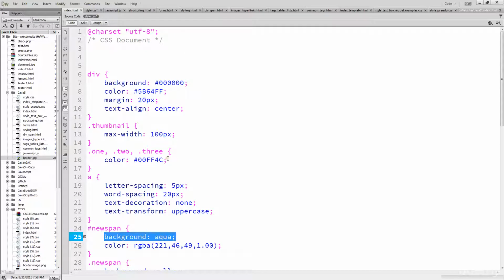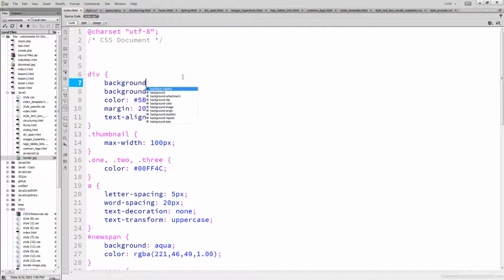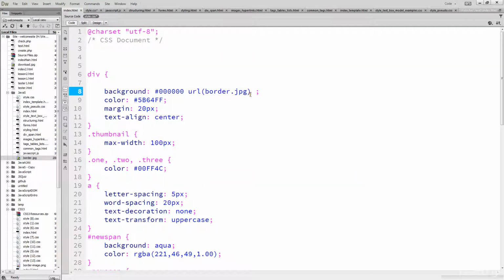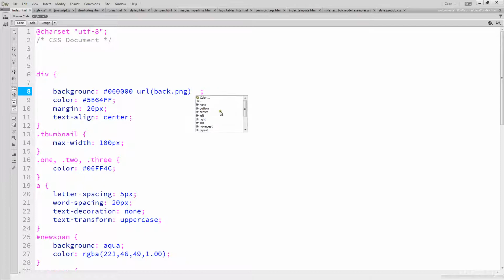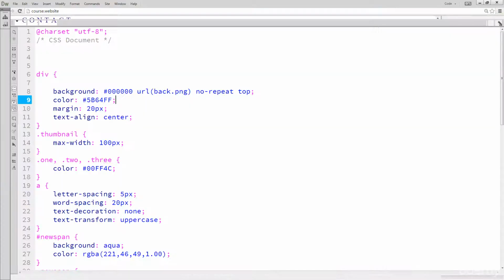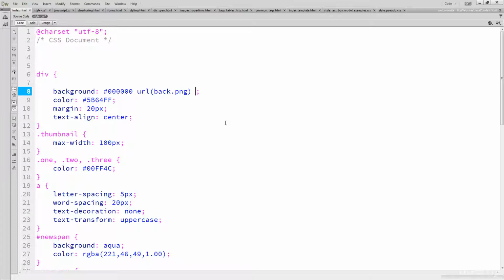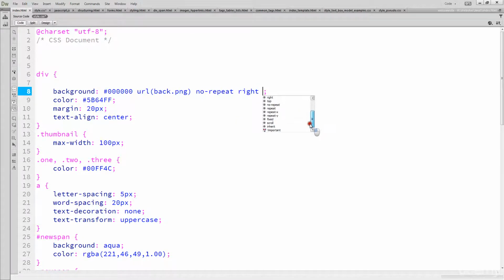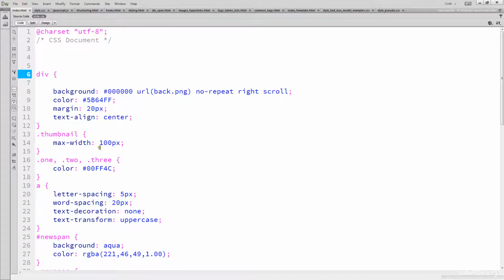CSS Working With Background || CSS Background Images || CSS Tutorials